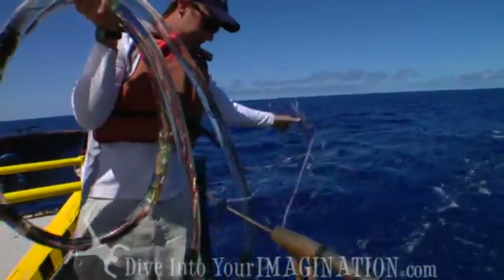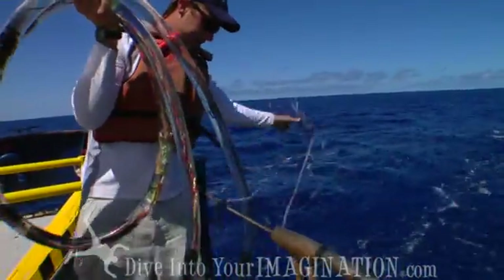Project Kaisei - Josh Jones Studied Whales and Dolphins in The Garbage Patch - Scripps Oceanography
Josh Jones studies Whales and Dolphins using an acoustic array, which listens to sounds underwater.  In this video, Josh Jones talks about how the acoustic array works.  Project Kaisei helped fund this expedition and Annie Crawley from Dive Into Your Imagination was aboard to document hoping to change the way a new generation views our ocean.